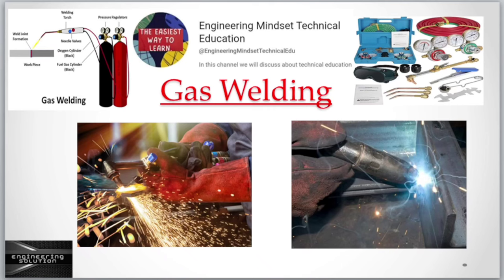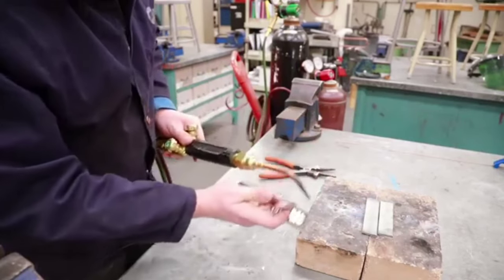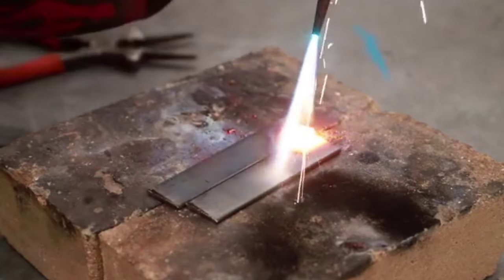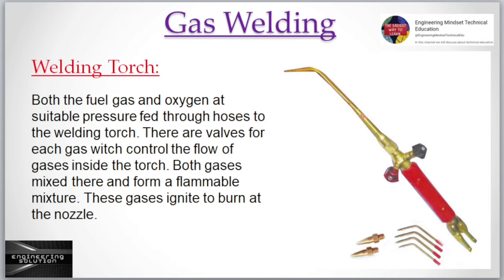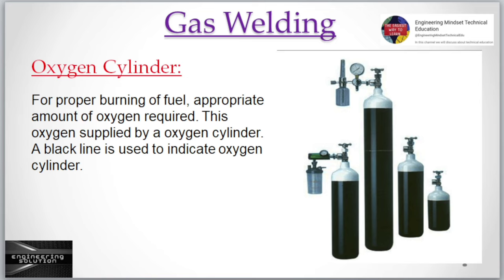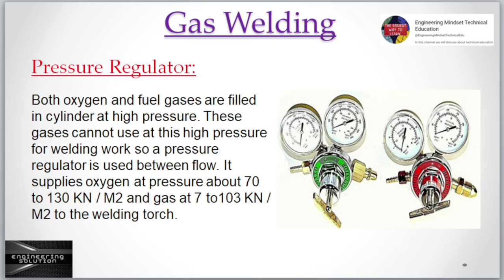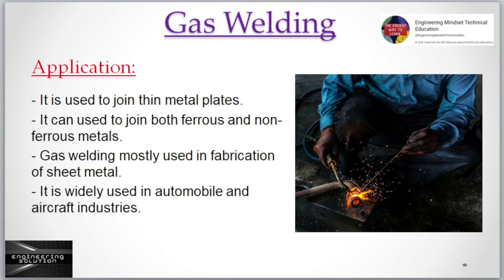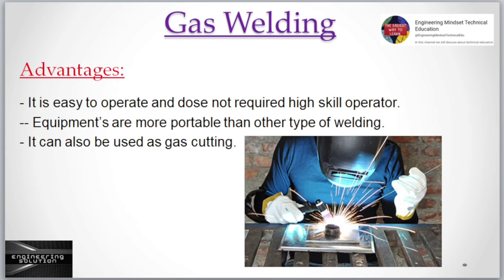Gas Welding | Best Welding | Oxygen Gas | Acetylene Gas | Pressure Gauge